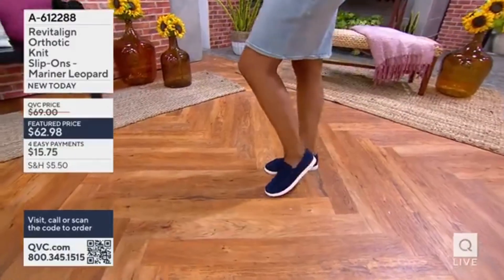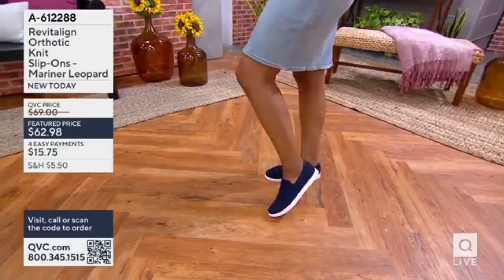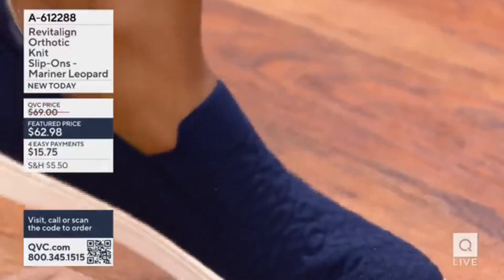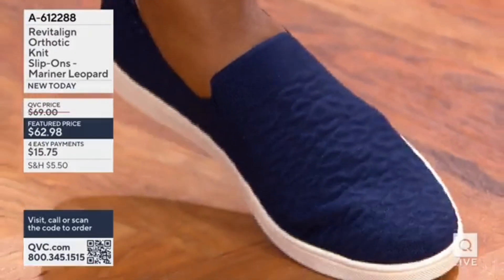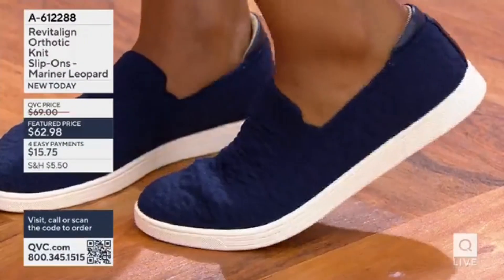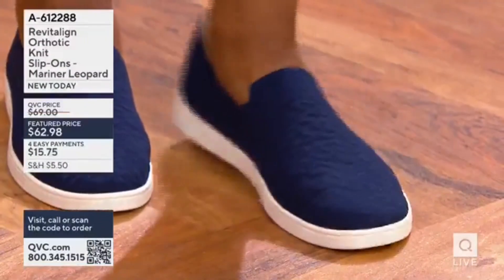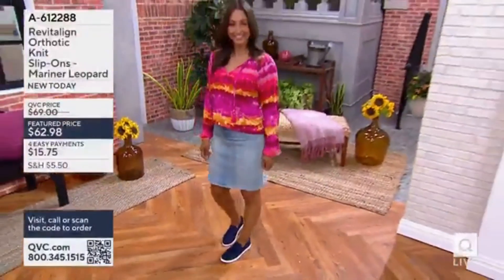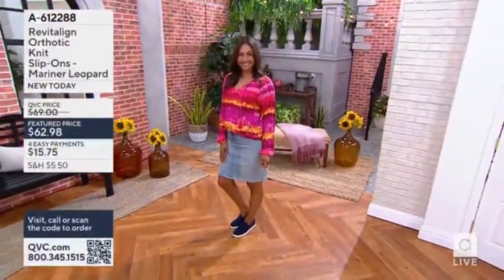Revitalign Orthotic Knit Slip-Ons - Mariner Leopard in Navy Blue - Original Version earlier today